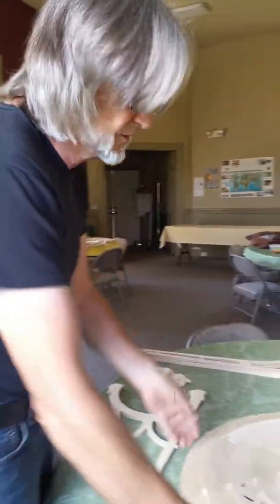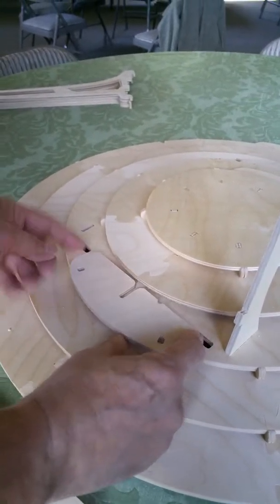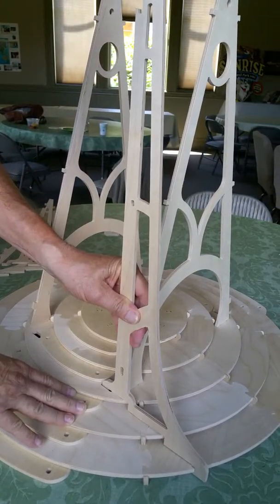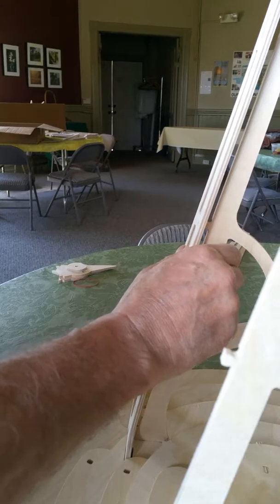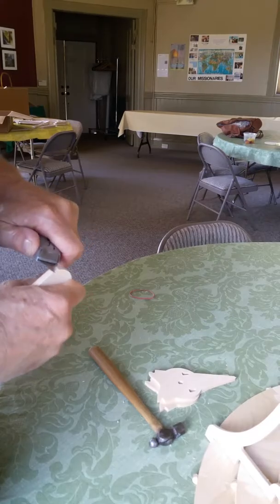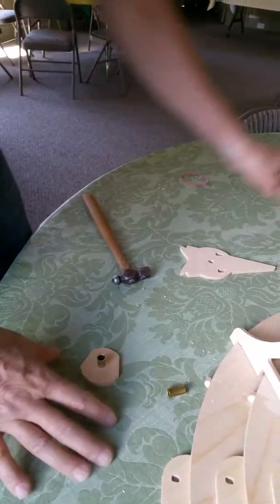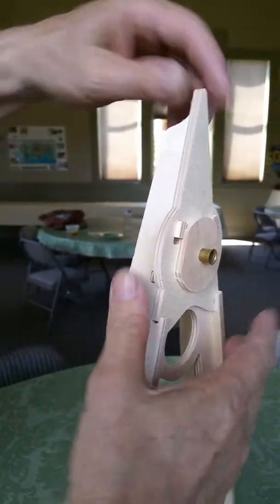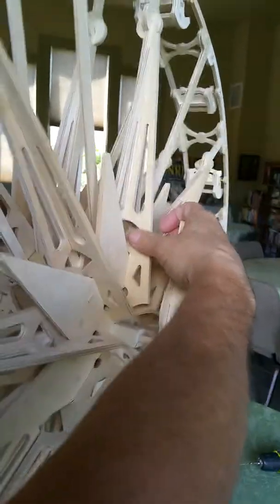STARGAZER Stairs & Towers- Step 15